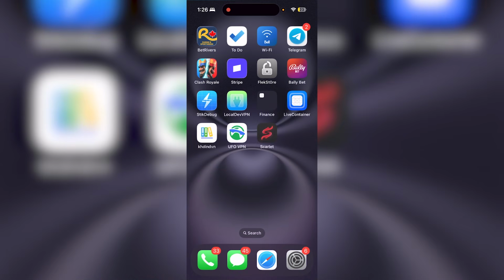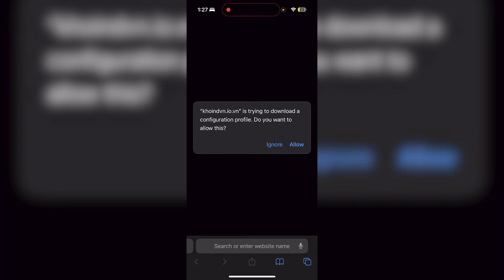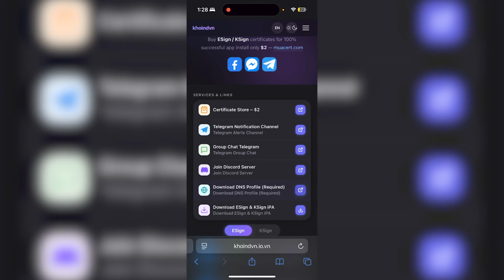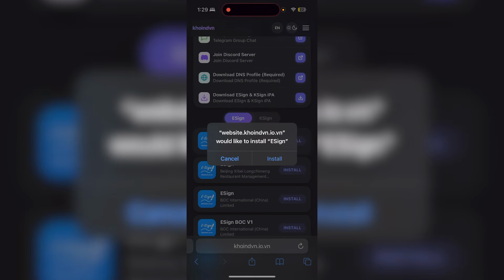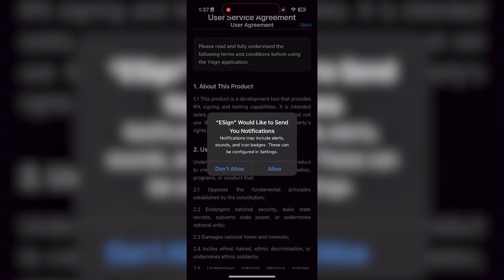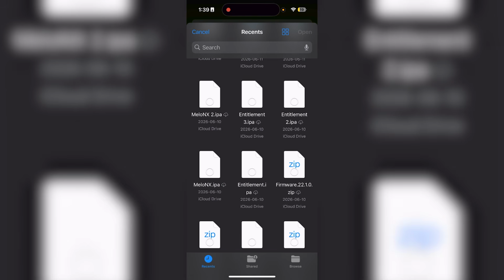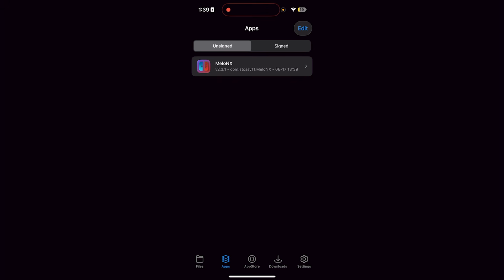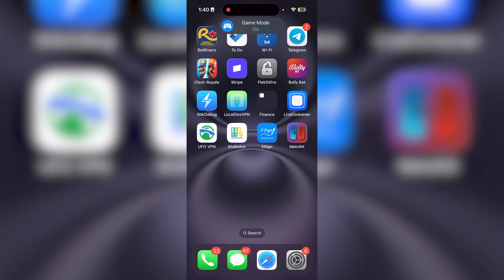eSign is Back! | Install IPA Files on iPhone & iPad without PC & Jailbreak (NO REVOKE)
🚀 Install IPA Files on iPhone & iPad with eSign — No PC, No Jailbreak, and NO Weekly Refreshes!

Tired of app limits, revokes, and constantly reconnecting to a computer? In this video, I'll show you how to use eSign to install IPA files directly on your iPhone or iPad in just a few minutes.

With eSign, you can sign and install apps right from your device, making it one of the easiest ways to sideload apps on iOS.

✅ Install Unlimited IPA Files
✅ Sign Apps Directly on Device
✅ Works on iPhone & iPad
✅ Fast & Easy Setup
✅ Latest Working Method

Whether you're installing emulators, tweaked apps, utilities, or your favorite IPA files, eSign makes the process simple and reliable.